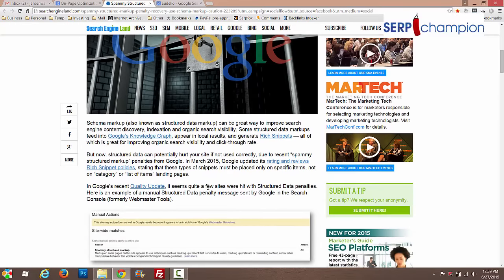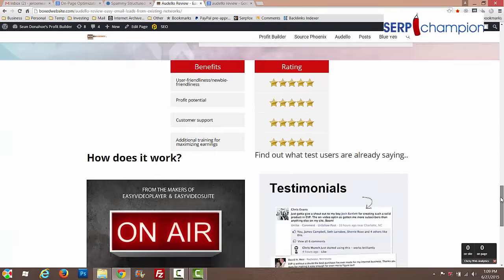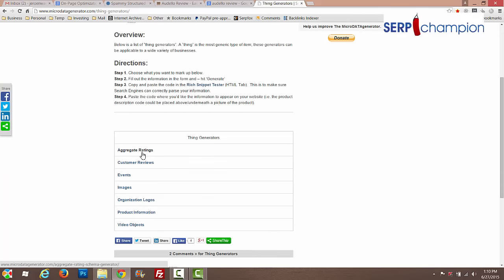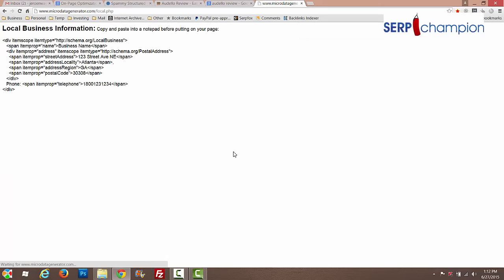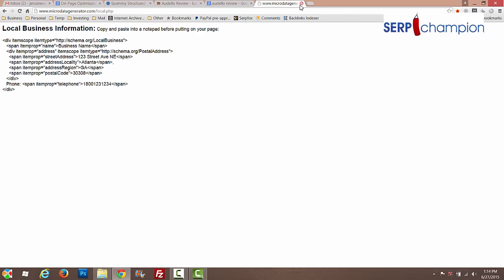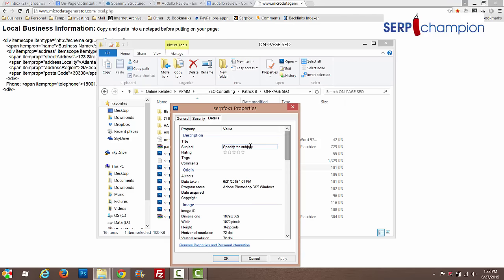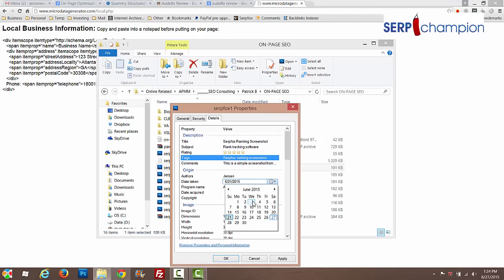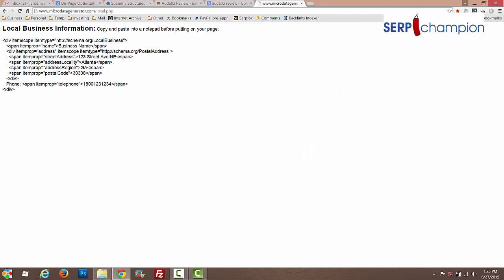How To Avoid A Google Penalty By Optimizing Your Schema Markup Correctly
if you want this part done for you properly by the SERPchampion team.